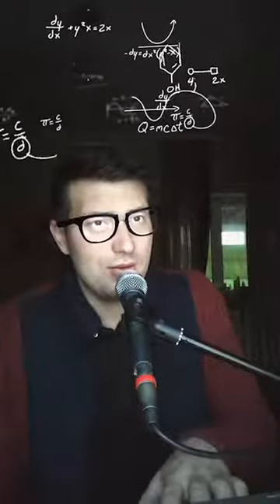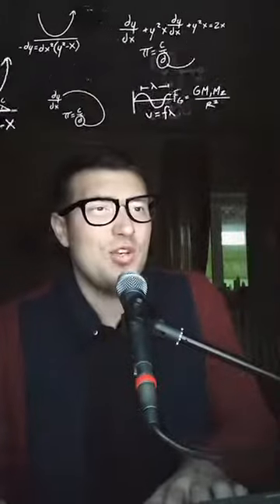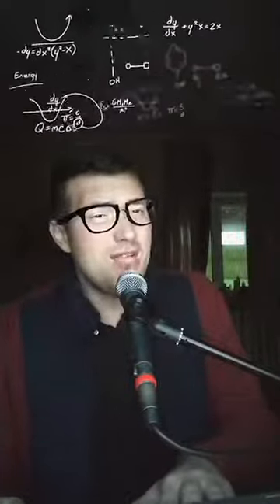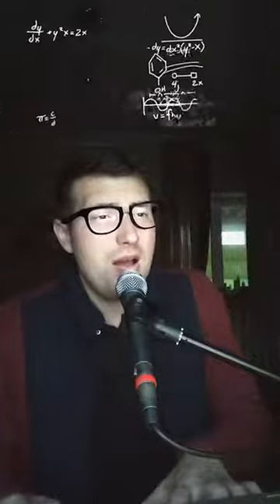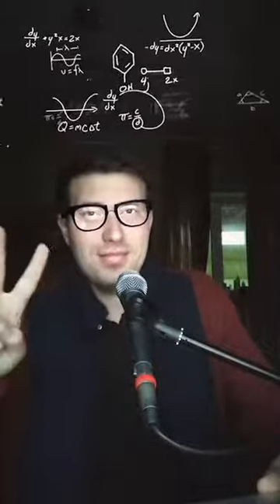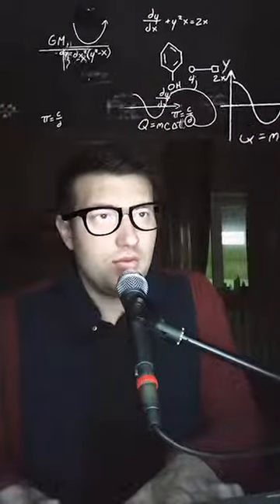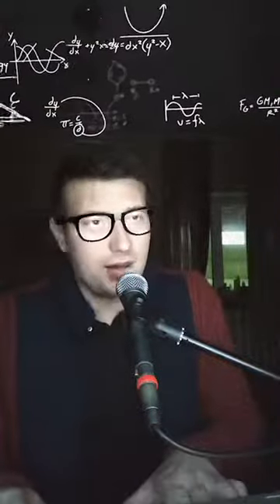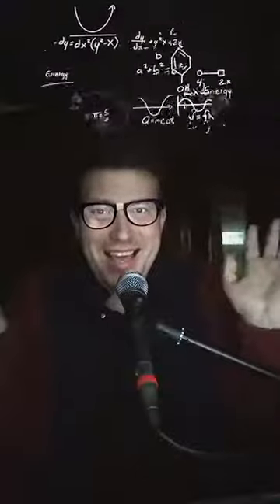Learning Lionel Richie -lady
Cover lady